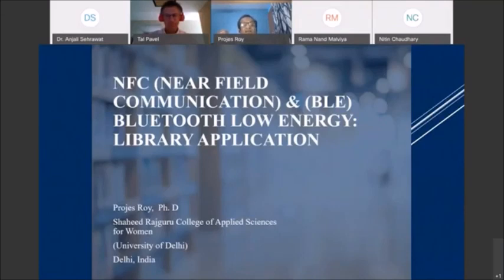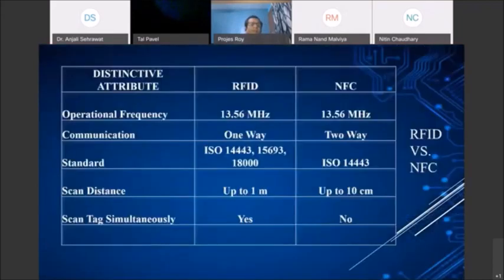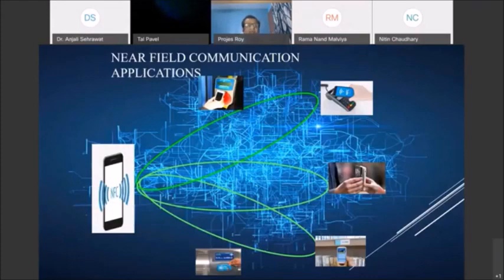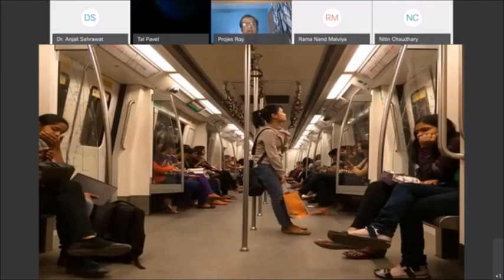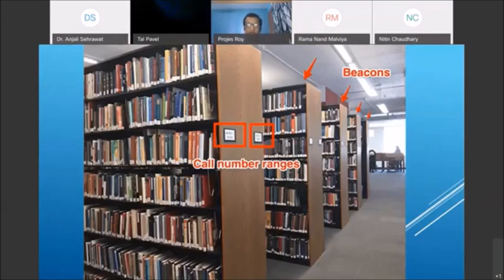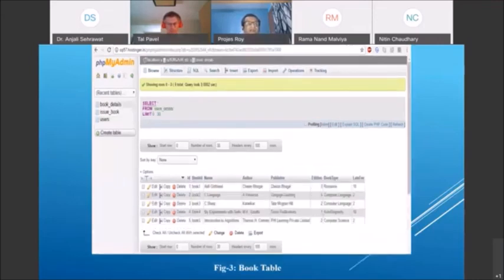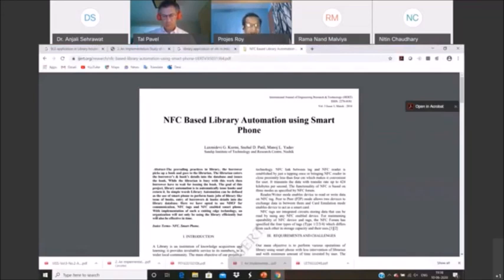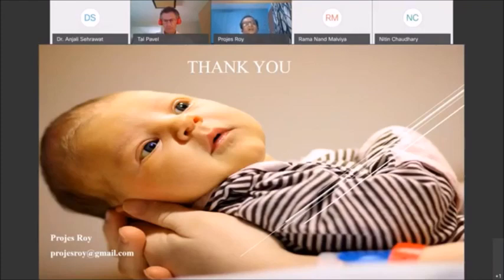NFC (Near Field Communication) & (BLE) Bluetooth Low Energy: LIBRARY APPLICATION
This webinar lecture is focused on NFC (Near Field Communication) & (BLE) Bluetooth Low Energy application in library housekeeping. The technology has explained wide range of application of NFC and BLE, but focused on library application. This lecture also compare the RFID and NFC, also discussed deficiency of RFID system in library application. This lecture will be used for the purely academic purpose only.